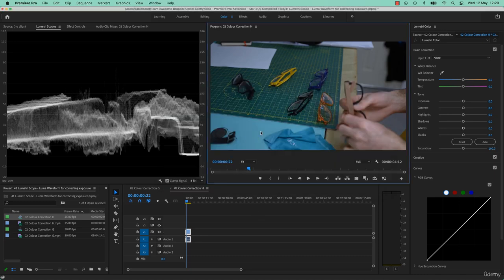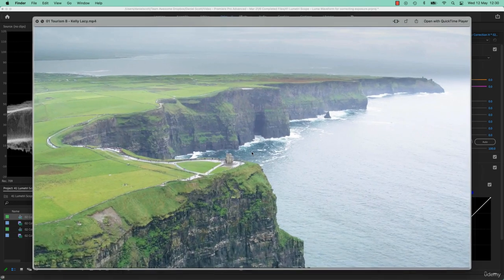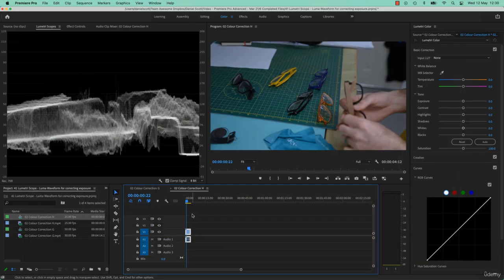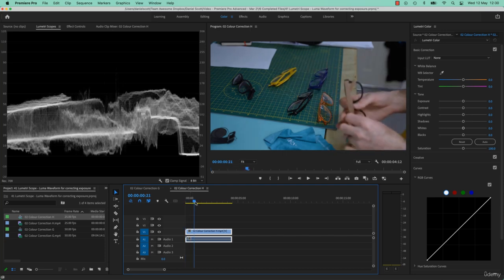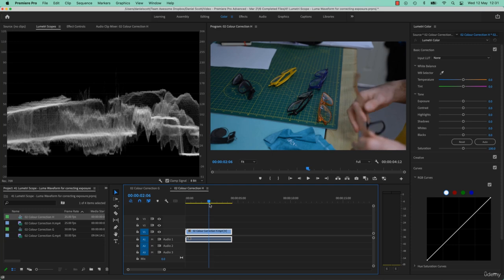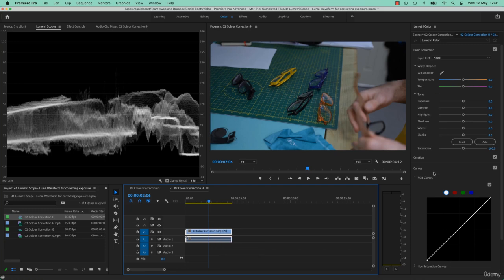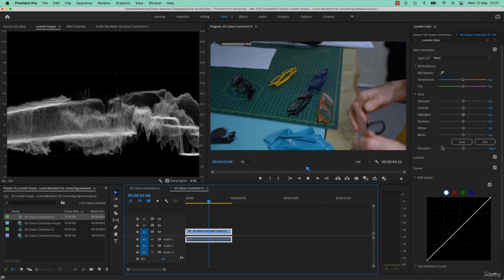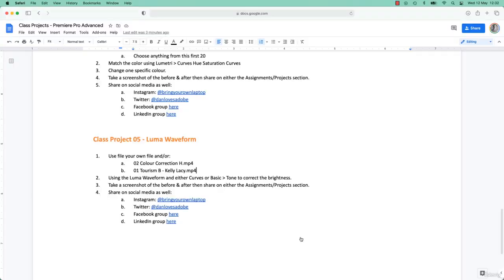Class Project 05 Luma Waveform 2 #43